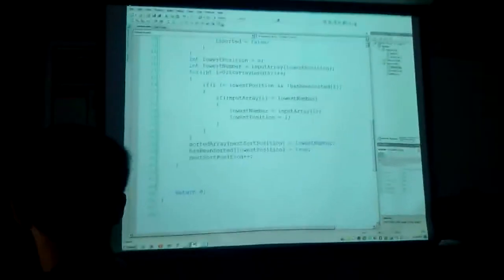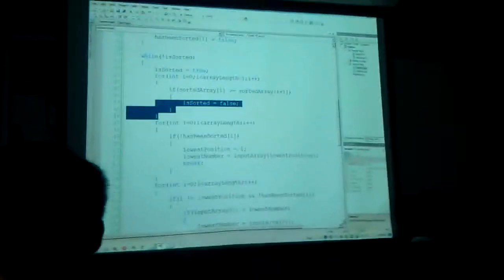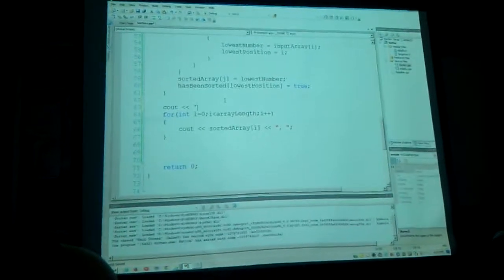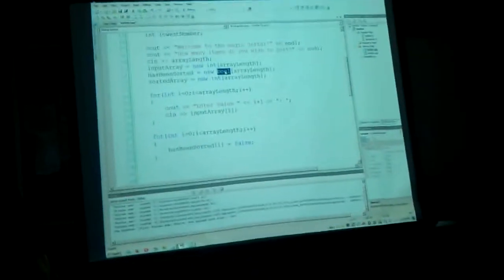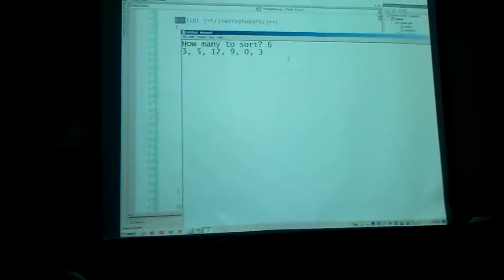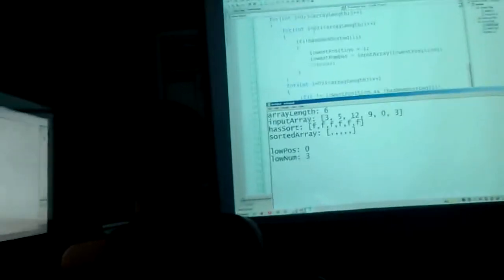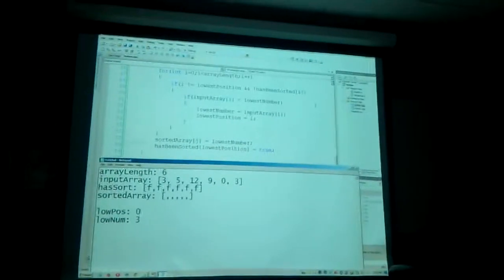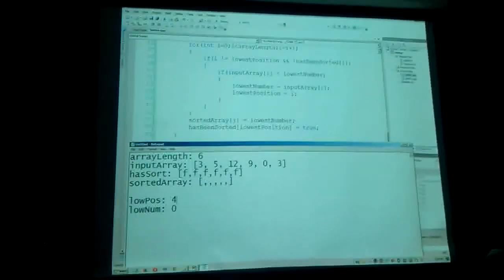C++ tutorial Hollywood